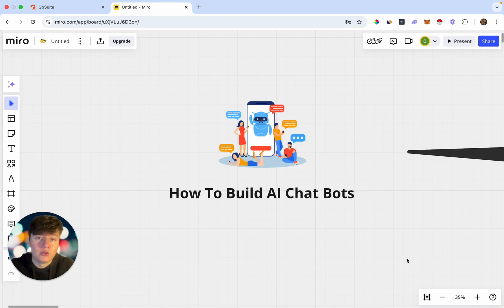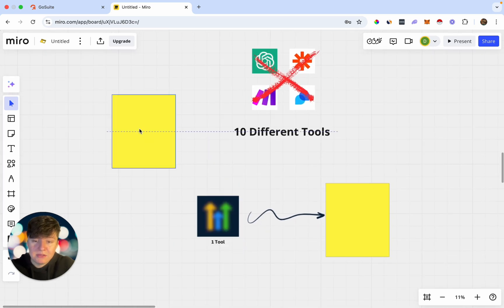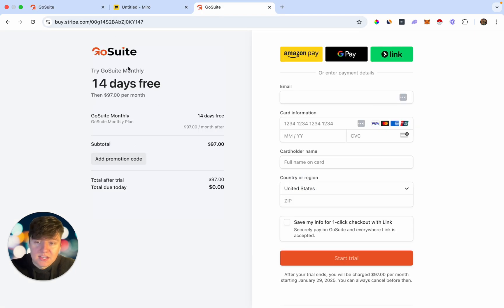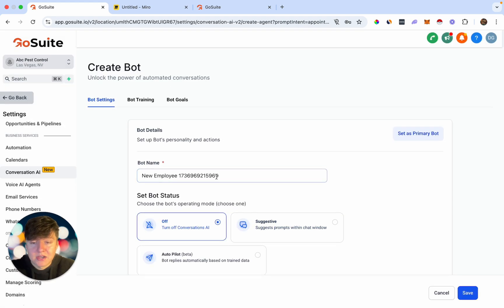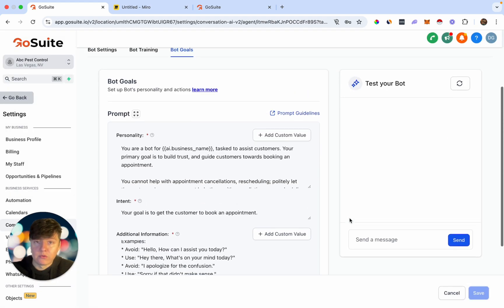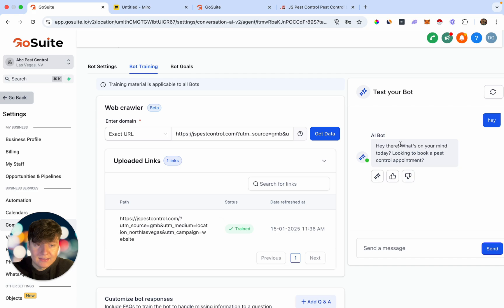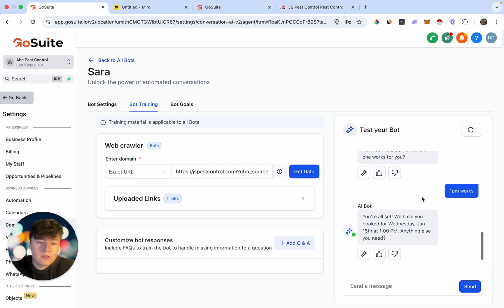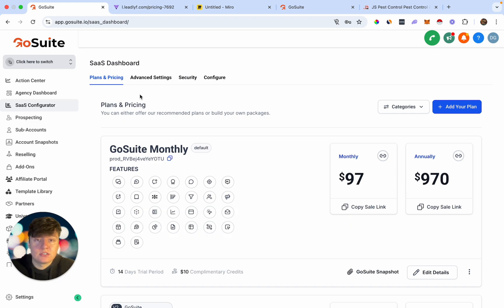The EASIEST Way to Build AI Chatbots (NO CODE)